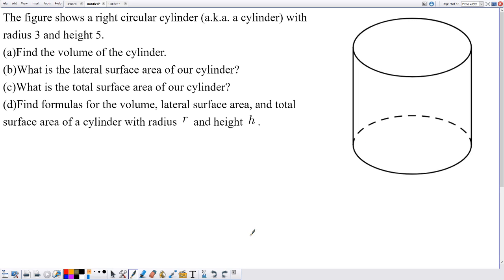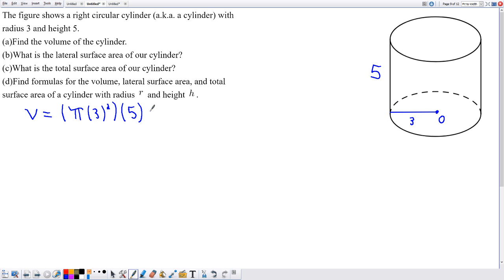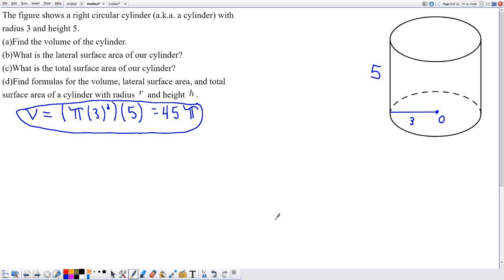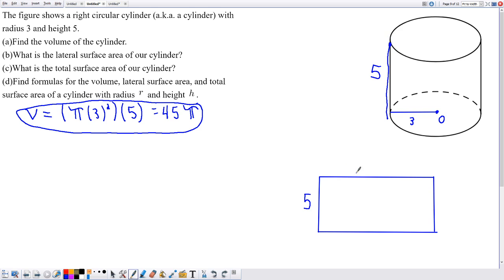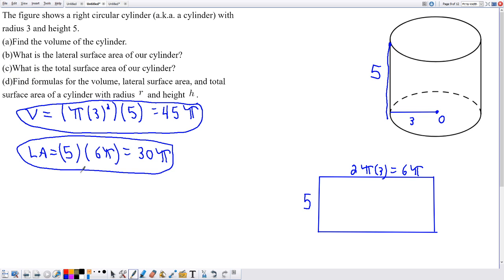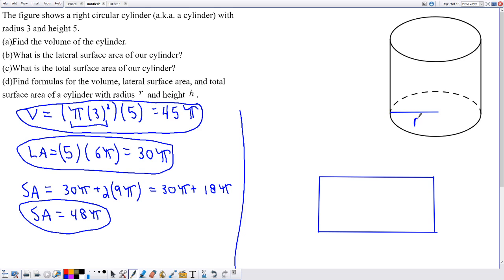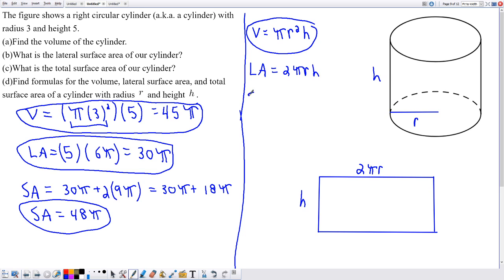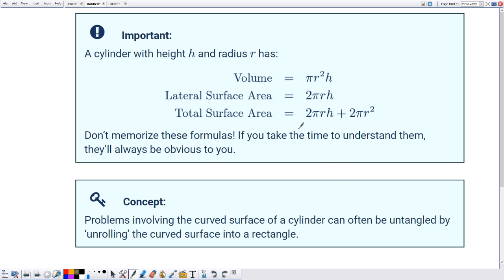Volume and Surface Area of a Cylinder